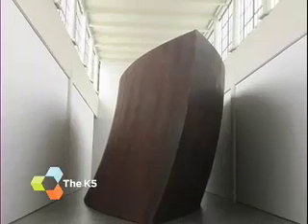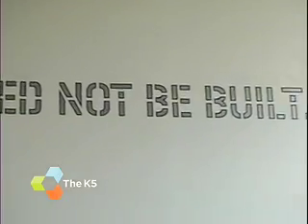How to Look at Art with Your Kid: An Interview With Art Historian Karen Kelly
What do you do  when you take your kid to look art?  And where should you go?  What do you talk about?  Dia Foundation art historian Karen Kelly provides some great tips on what to do, say and think about before, during and after you look at art with your kids.